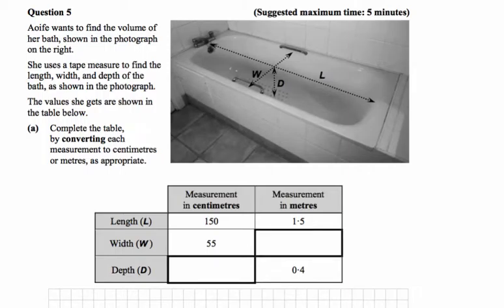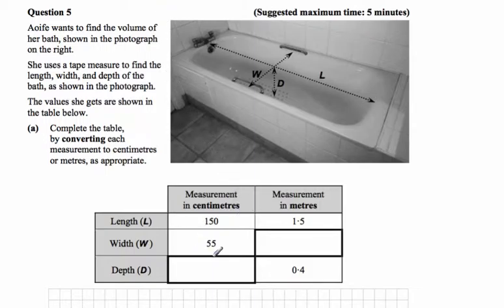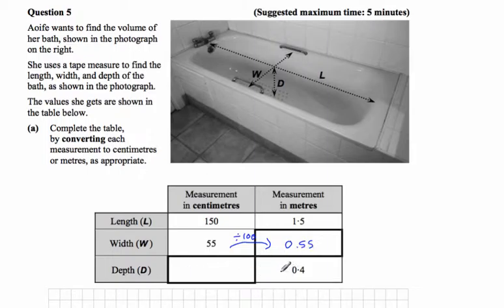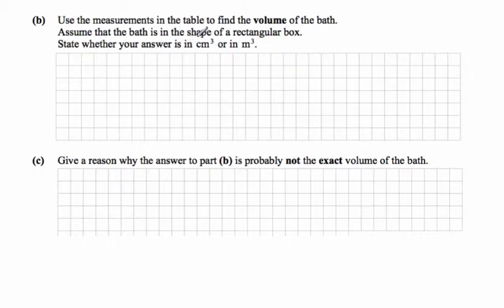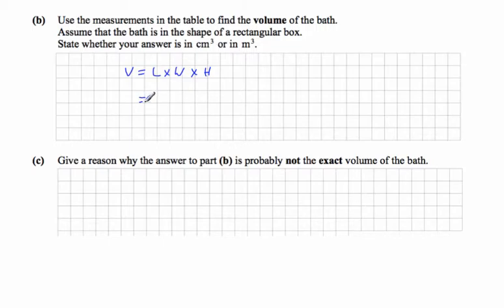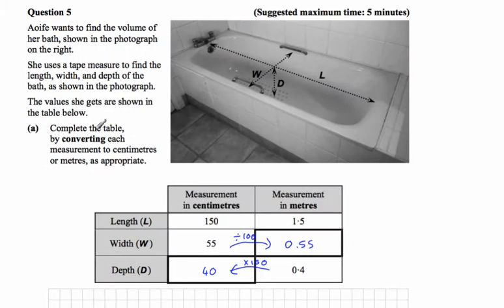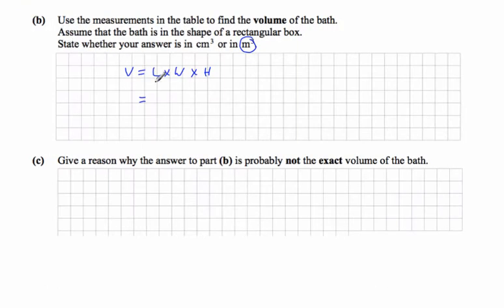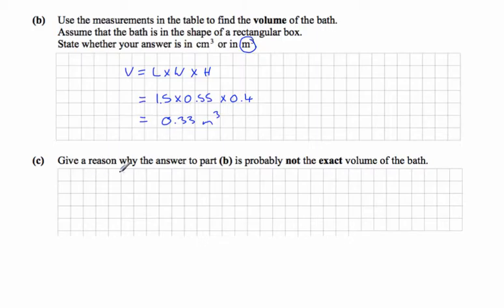2016 JCO P2 Q5